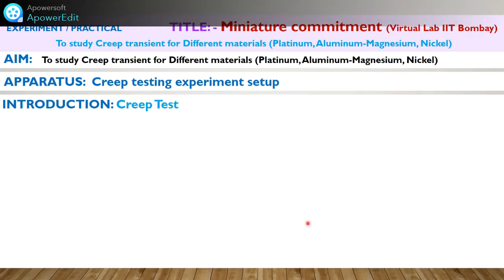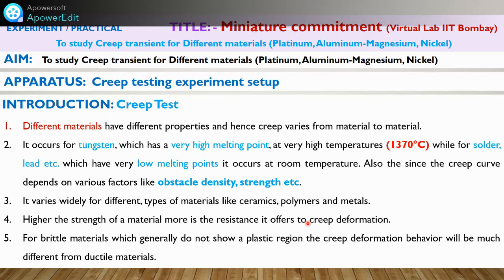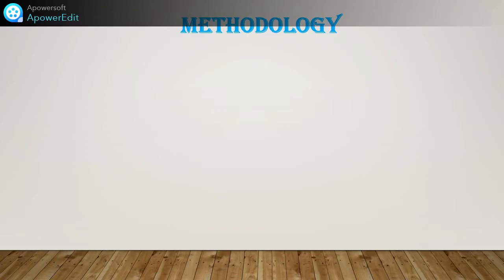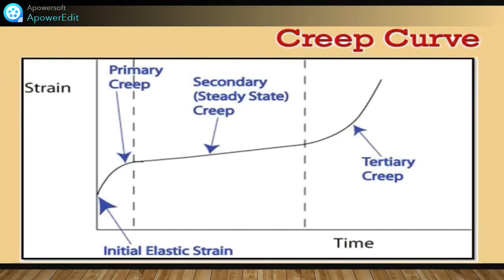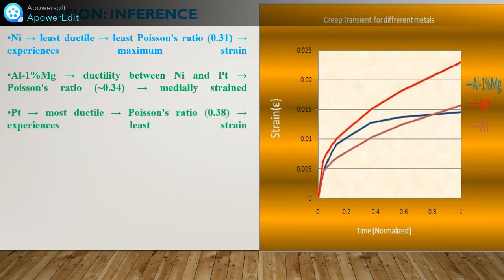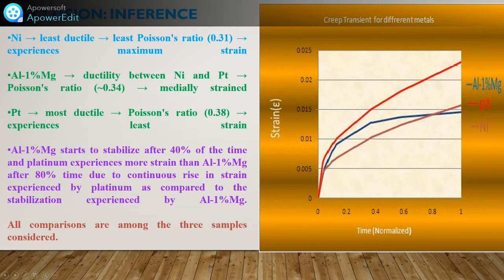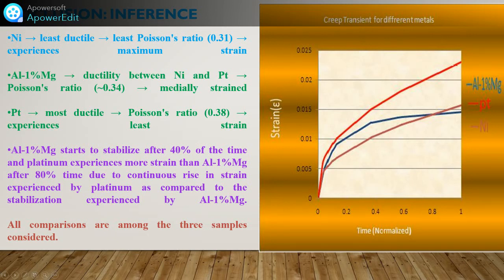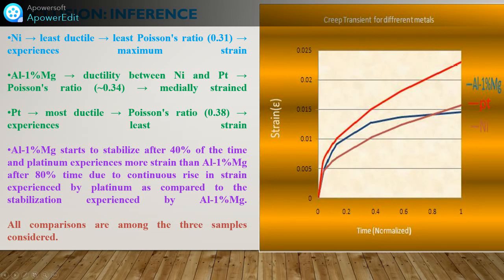CREEP TEST : To study Creep transient for Different materials (Platinum, Aluminum-Magnesium, Nickel)